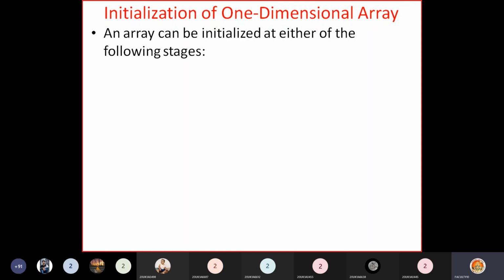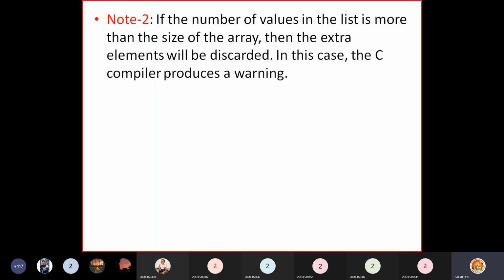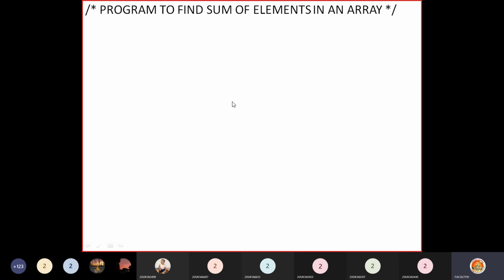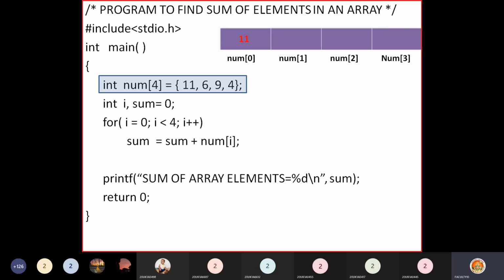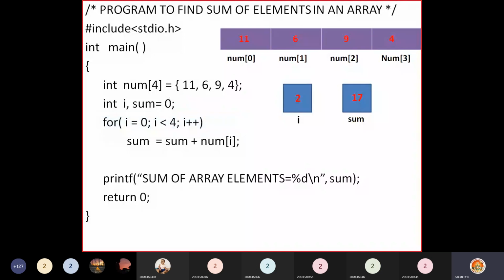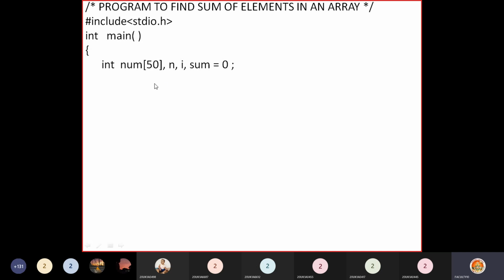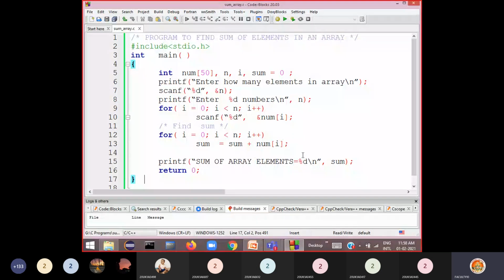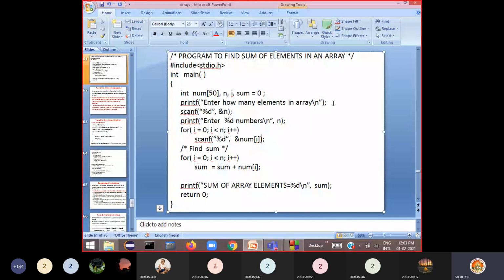Initialization of One Dimensional Array By Dr.E.Raju